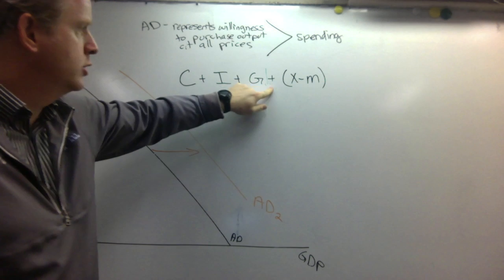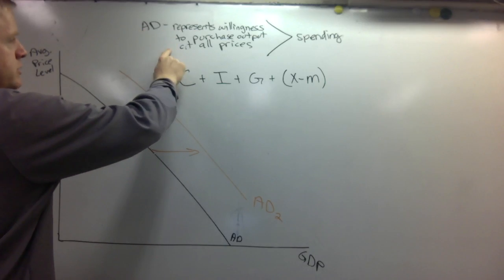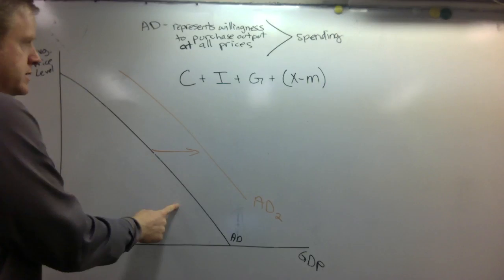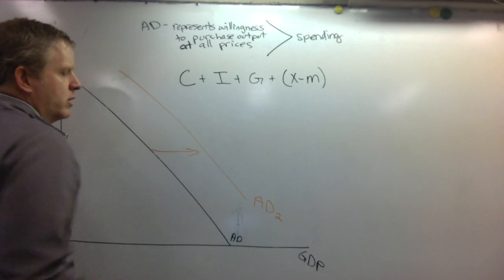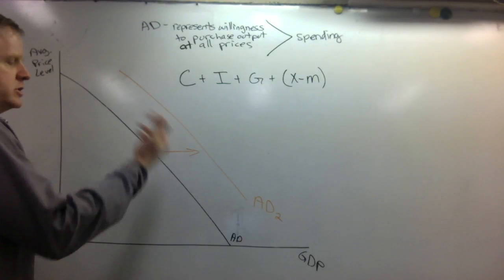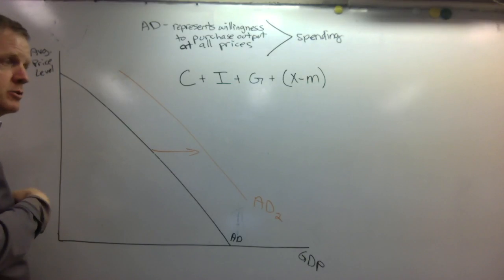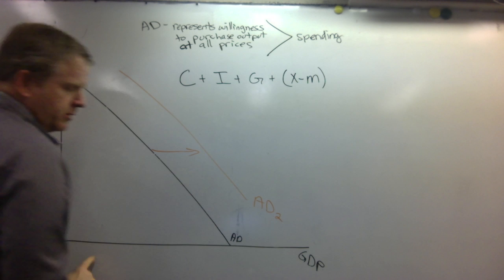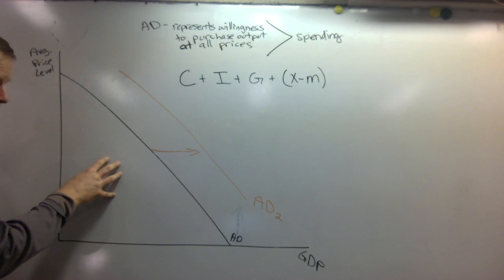Aggregate Demand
definition of aggregate demand